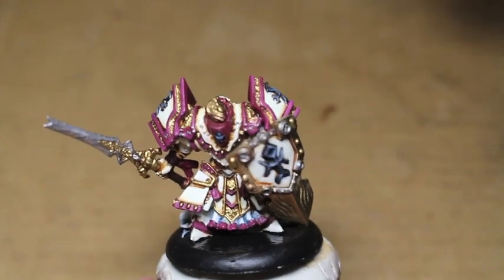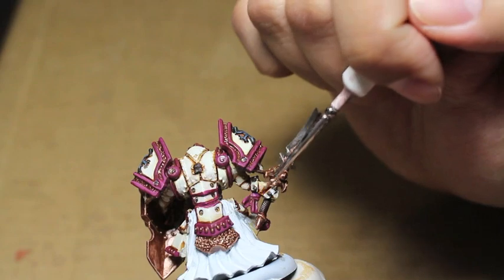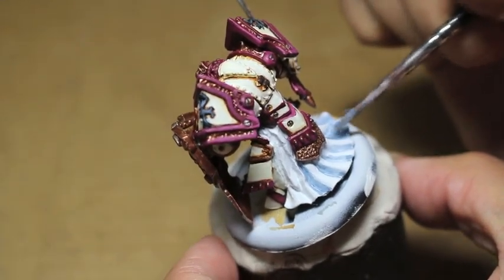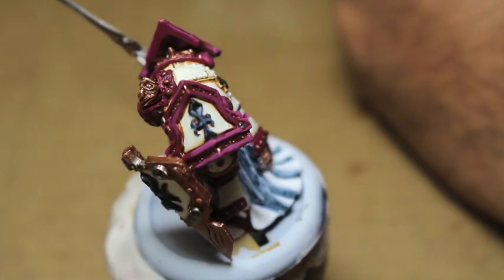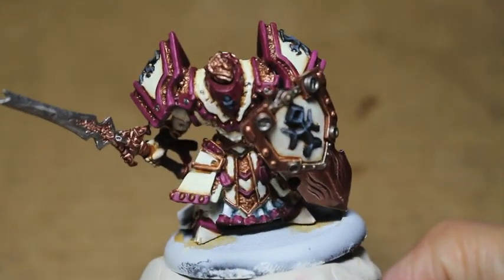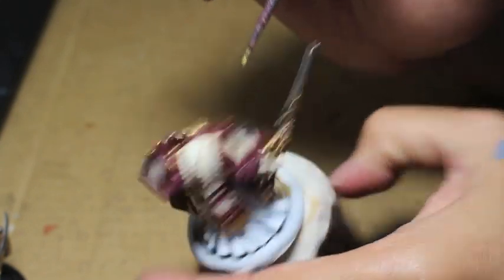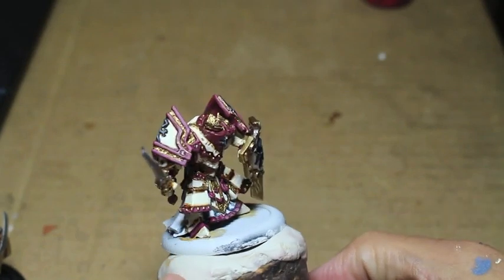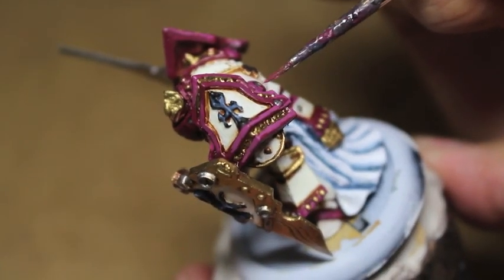How to Paint Protectorate of Menoth Cinerator - PART 3 of 3